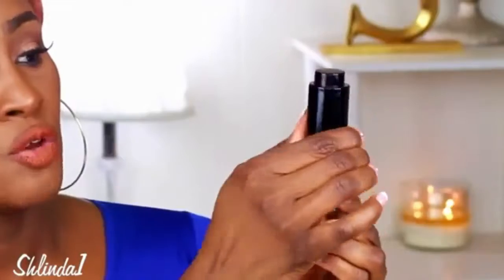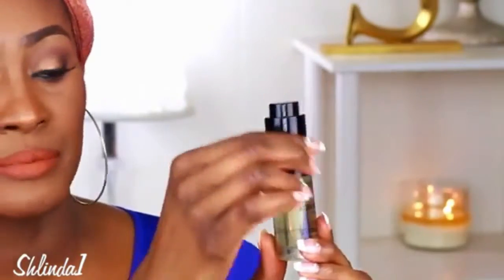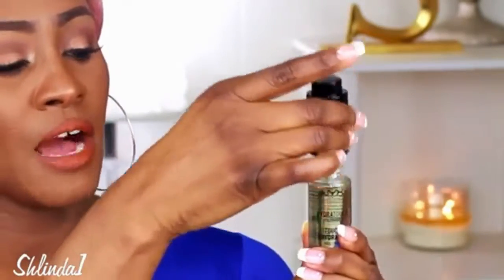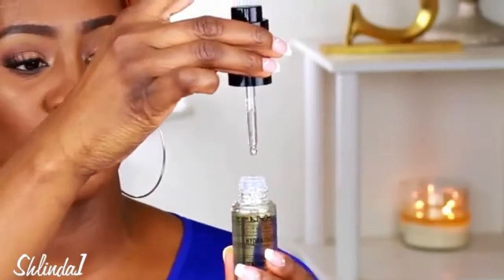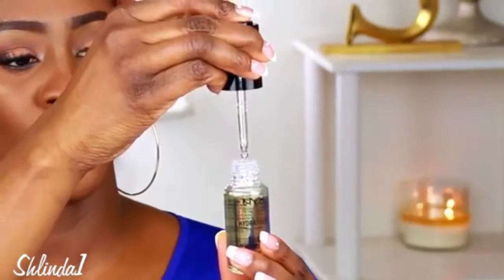Black skin makup: OIL PRIMER FOR DRY SKIN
How to keep your  face moisturized and keep wrinkle  away.